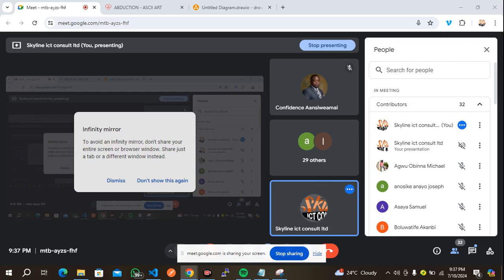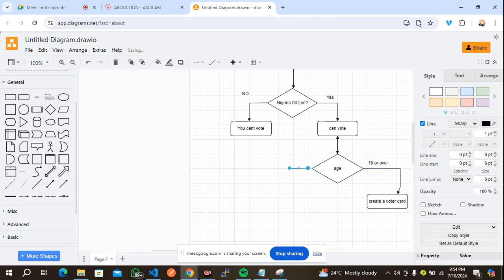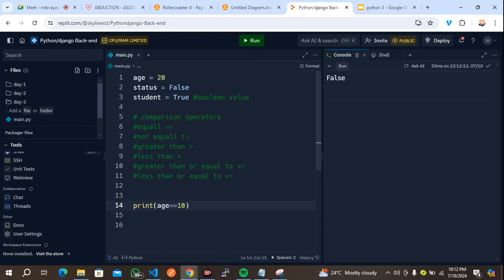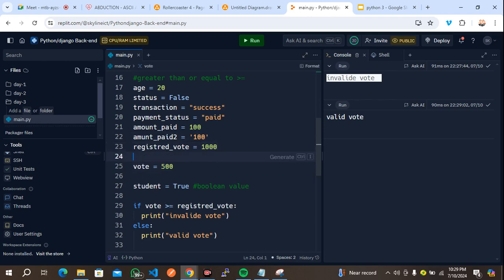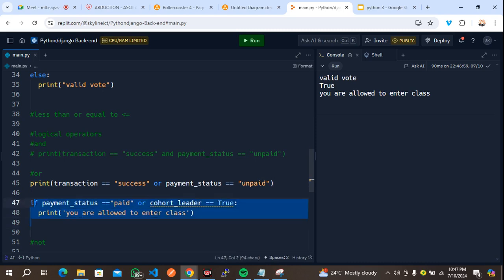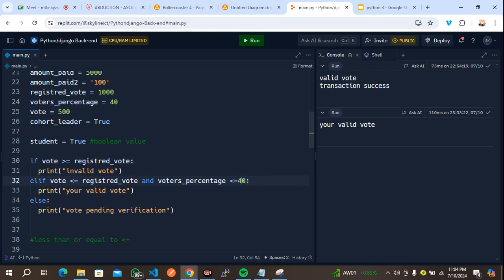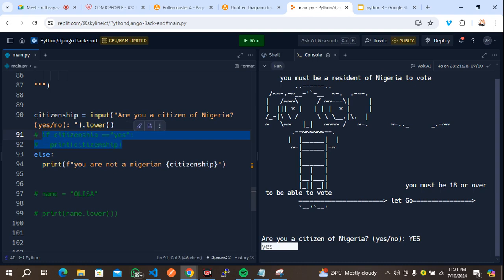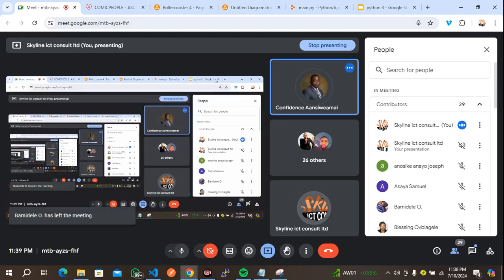conditional statement in python day-3